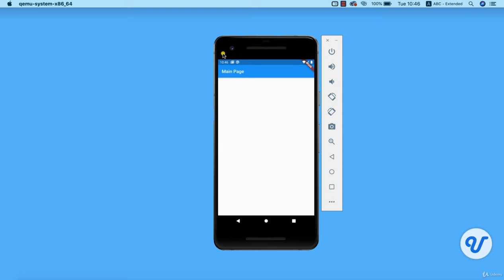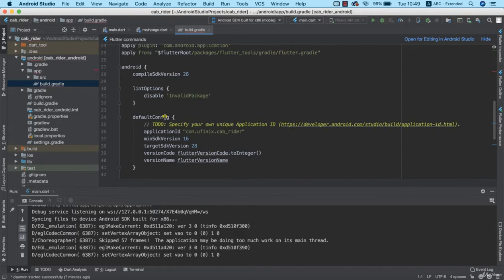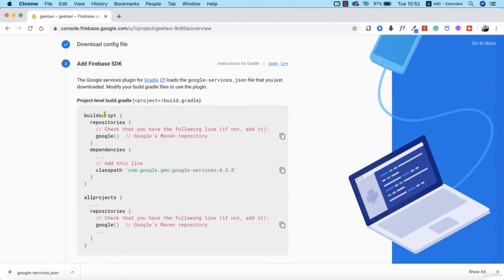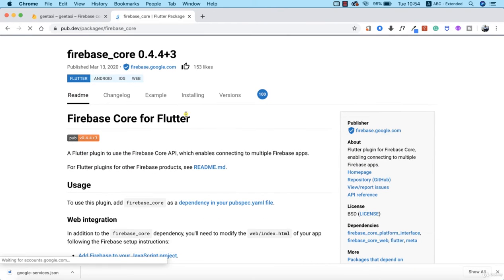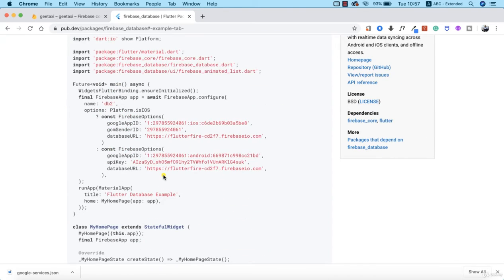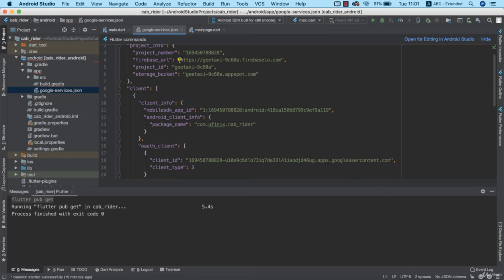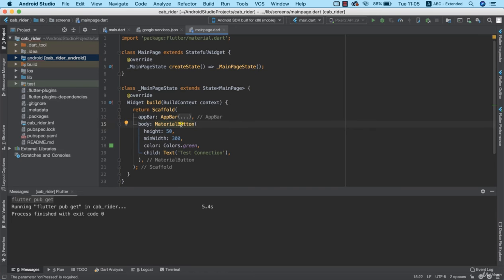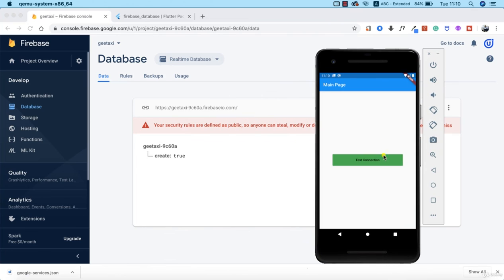3. Setting Up and Initialising Firebase Database